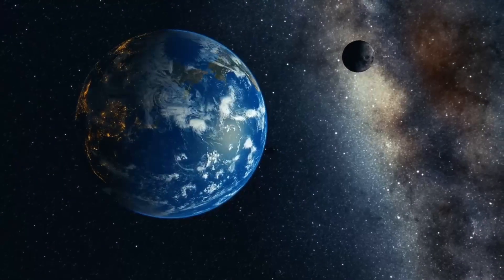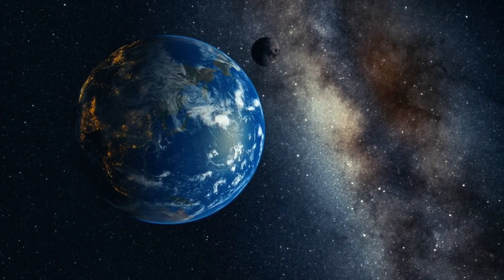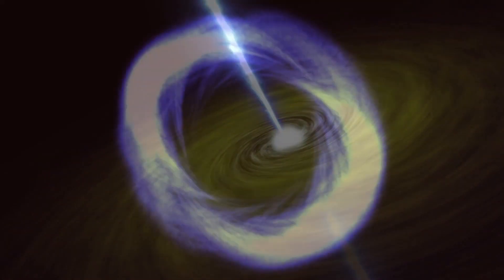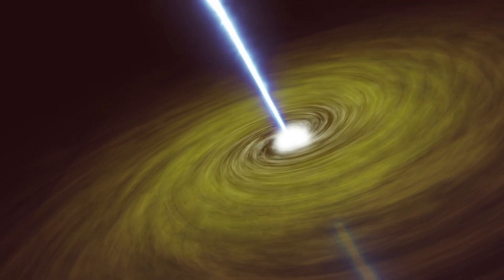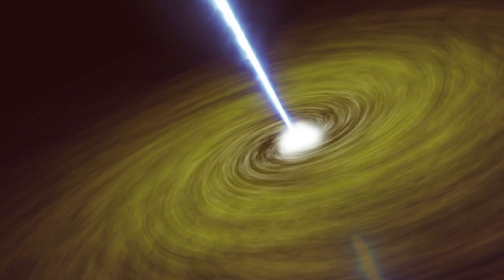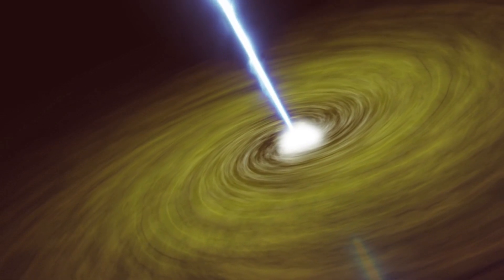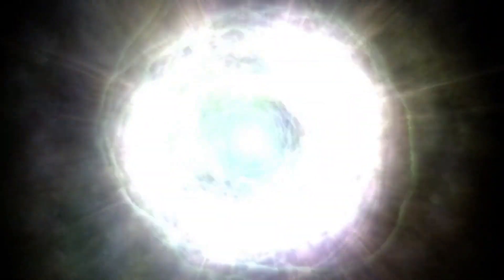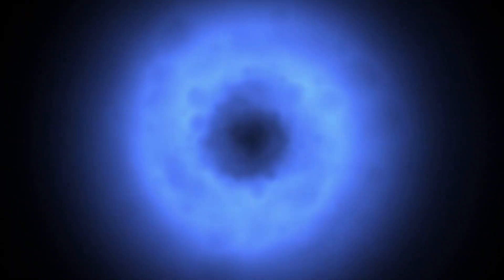The Universe's Strangest Objects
We become more and more aware of how reassuringly commonplace our little sector of space actually is as we discover more about the cosmos. We got lucky. The location of Earth is largely tranquil and comfortable. However, a large portion of the cosmos is made up of stars, planets, and galaxies with incredibly odd, and frequently violent, characteristics. These are some of the most extraordinary cosmic objects known, even if they may not hold the record for very long. They range from stars that burn so hot that the Sun appears almost cool in comparison to planets with the density of cotton candy and galaxies that are so old they existed when the universe was still in its infancy.